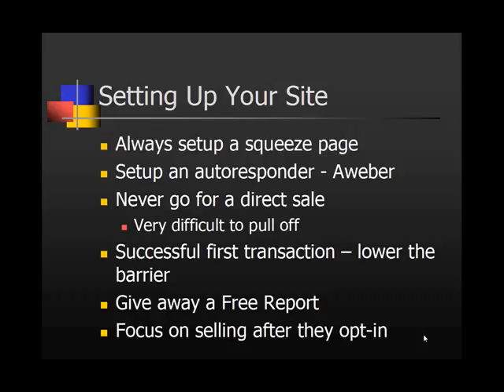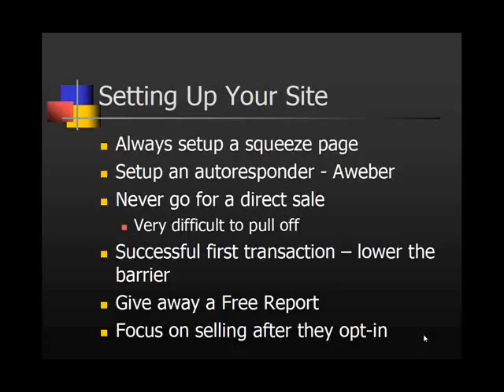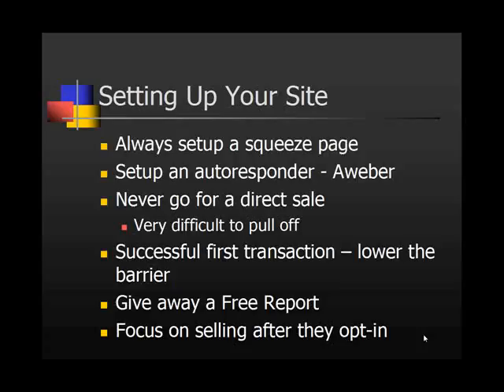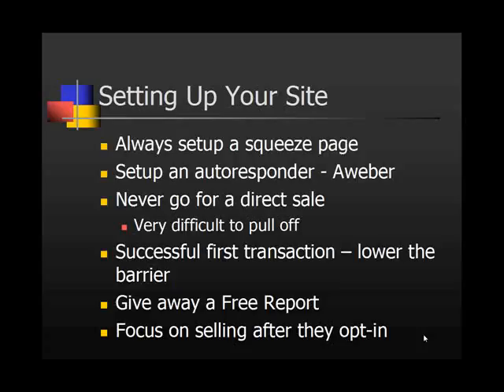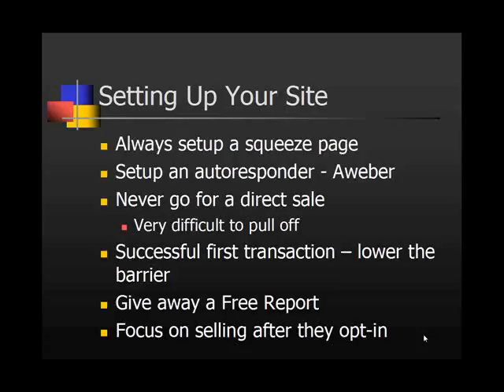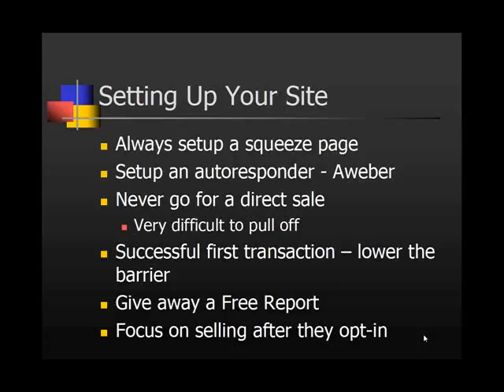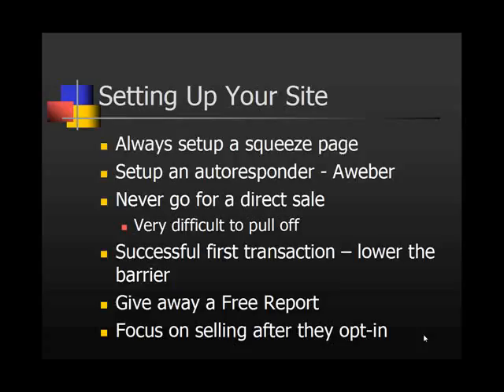The Fusion Code Earn Money Online - Part time earn money - video 7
Hi there. I have been in Internet Marketing for a little over 2
years, but I never made any serious money till I figured out and implemented the
Fusion Code. This is a blue print that I am personally using to get to a 6 figure income stream this
year and it only took me a little over 2 weeks to set up. And the best part, I was actually
doing this part-time. In short  it is the fusion of the offline market and the online market, where can
make a fortune by driving offline buyers to your online sites, using tiny
postcards, and selling them high quality Private Label Rights (PLR) products.